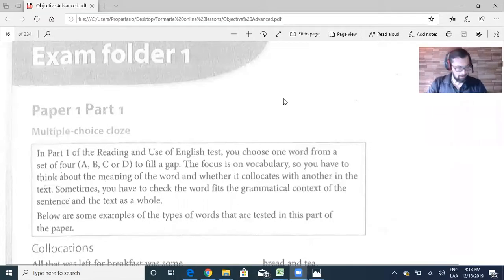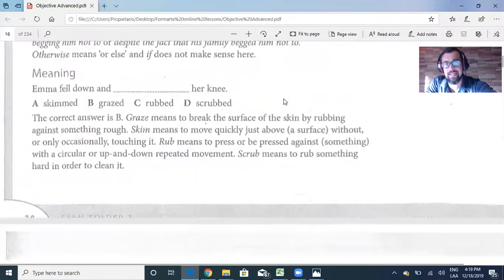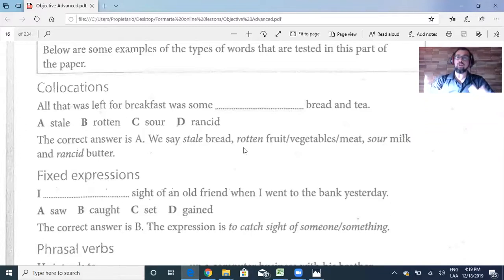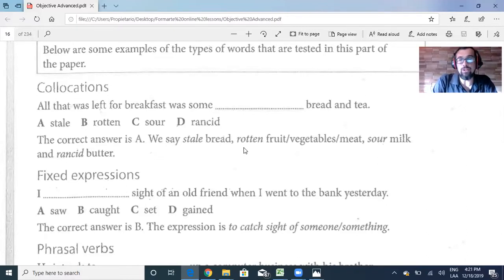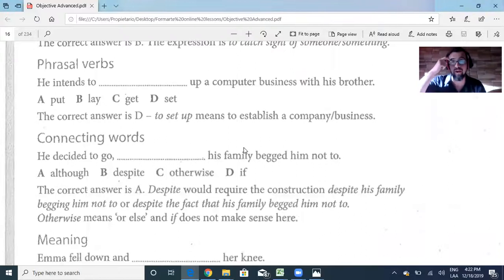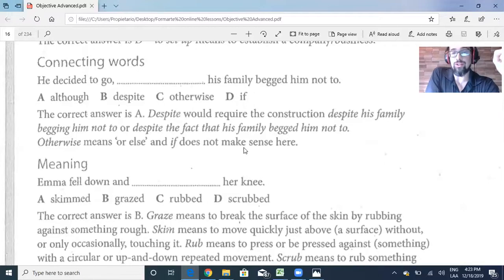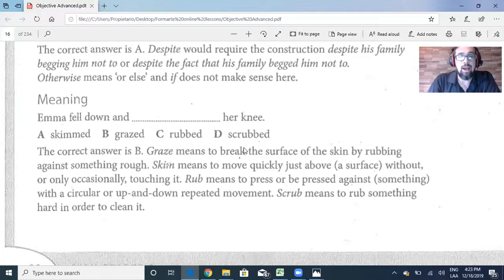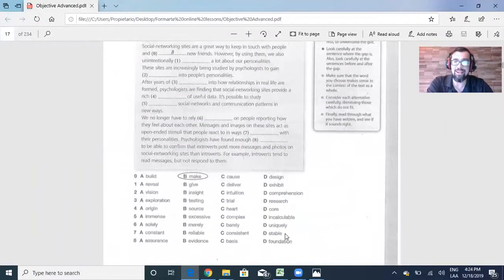Exam folder 1